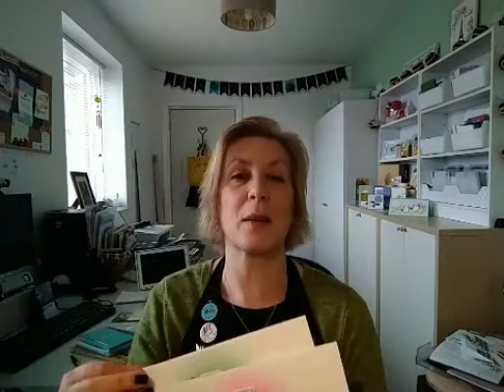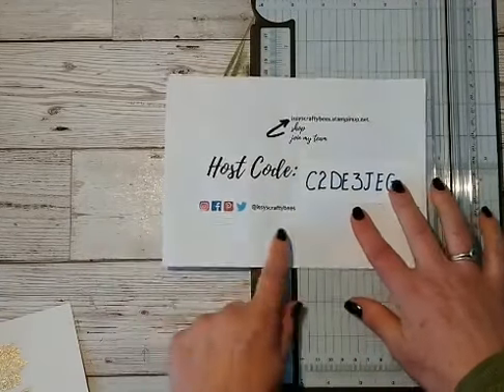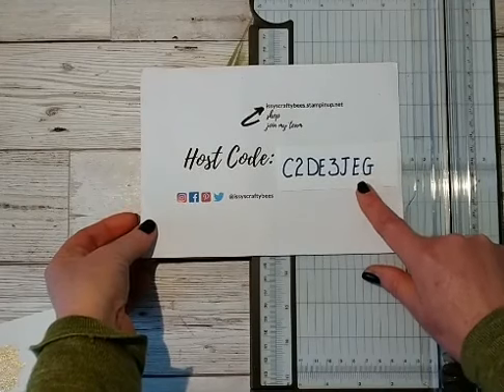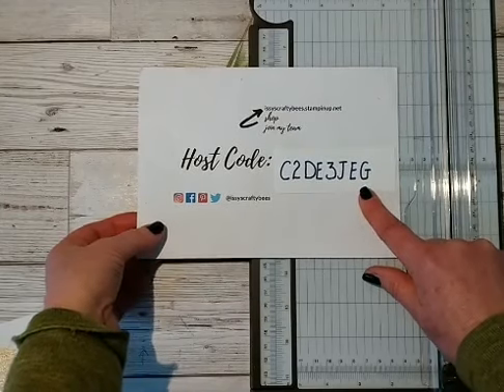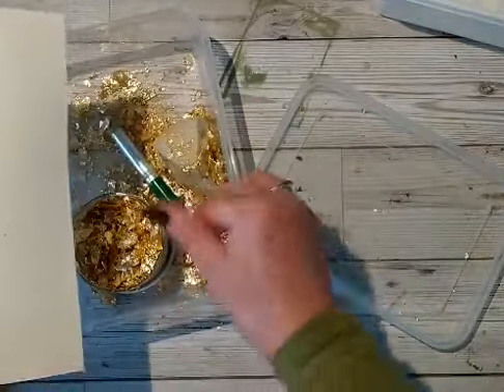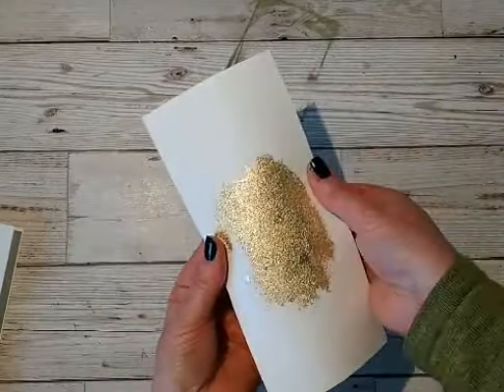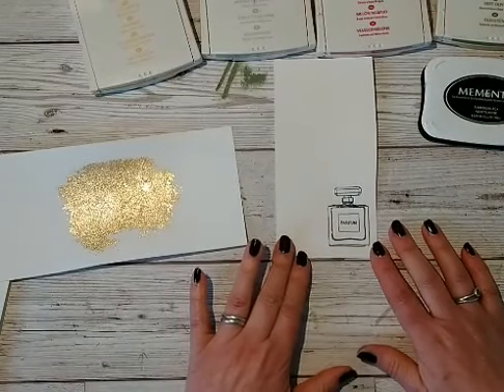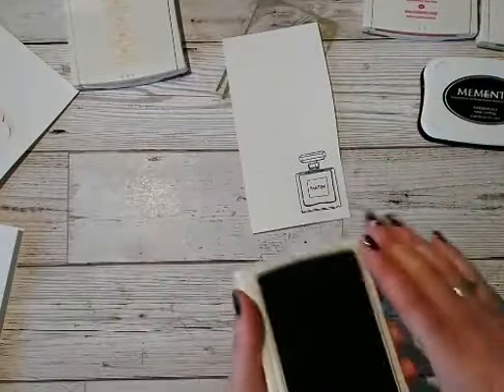Gilded Leafing embellishment technique #1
In this 'Lunchtime live' session I reproduce a gorgeous and glamourous card I made last week for my sister. I will teach you how to use WATER to create a fantastic brushed gilded luxe background. Yes, I said WATER!! So simple but a few tips I share will help. I also share some tips about how to use Memento ink and watercolour, not something we usually do. So watch me as I explain the reasons why and how you can get great results nevertheless.